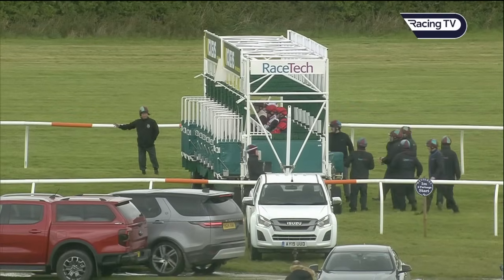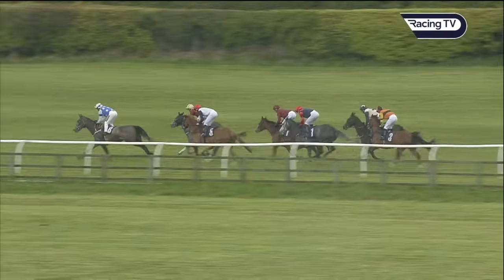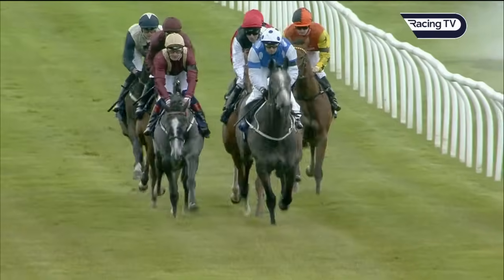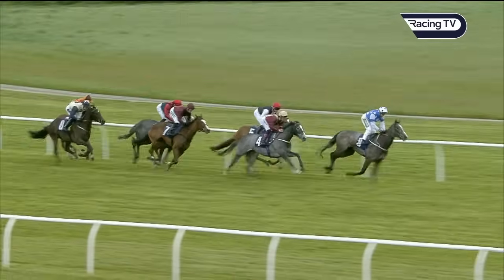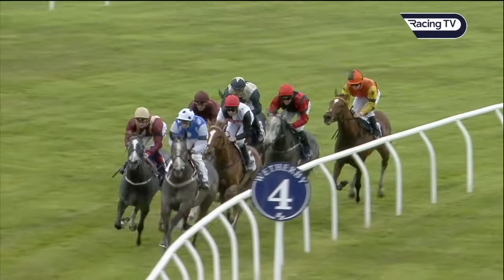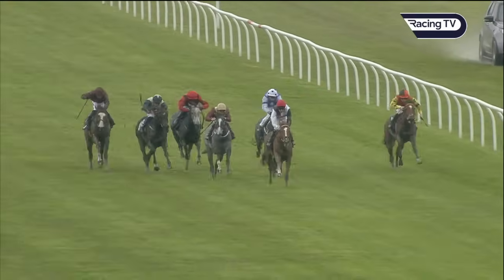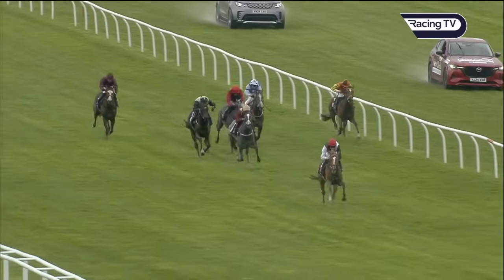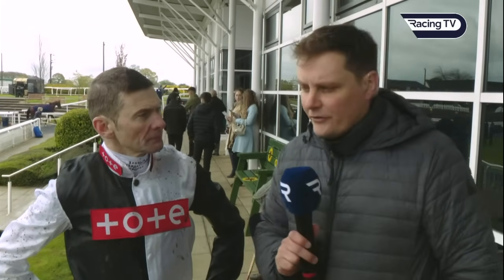Wow! Oaks entry Danielle dazzles at Wetherby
The daughter of Cracksman, a half-sister to Gold Cup hero Courage Mon Ami, was a superb 12-length winner for John & Thady Gosden when having her first run on turf on Sunday.